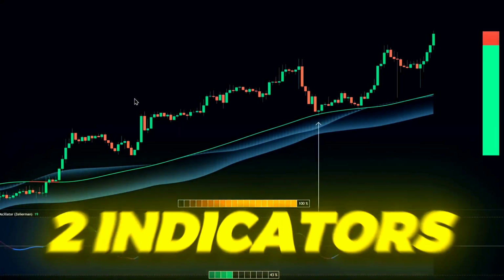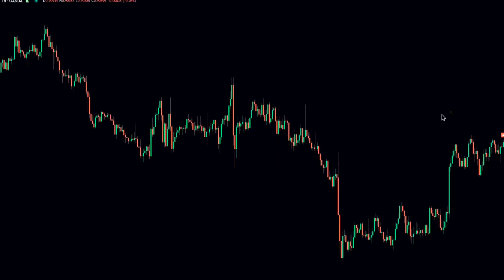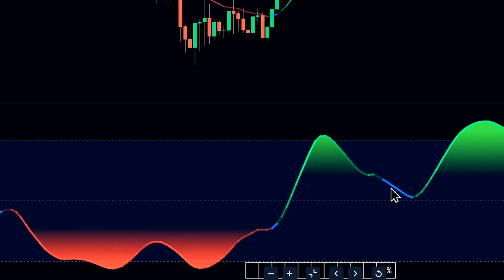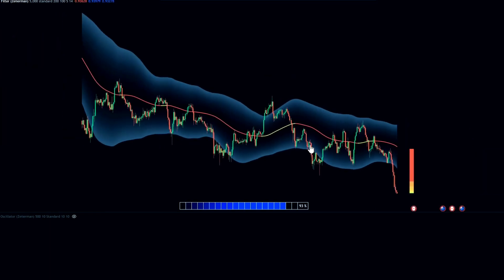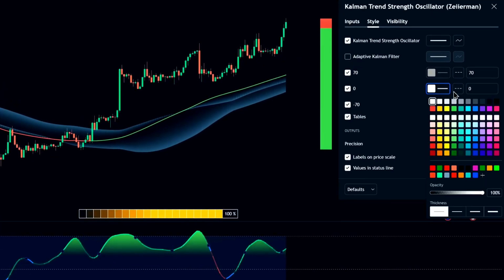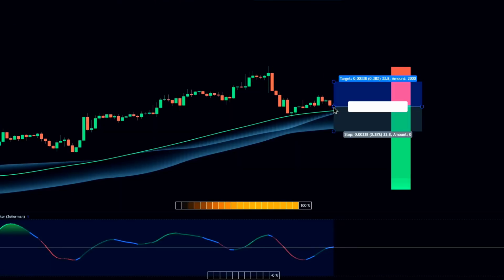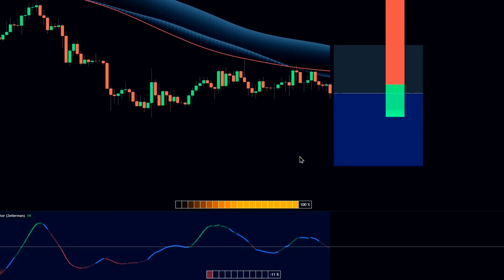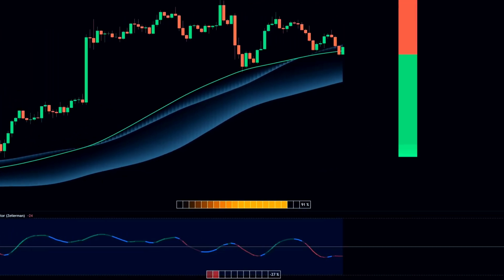Skyrocket Profits with This Precision Strategy! (Complete Tutorial)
🎥 Skyrocket Profits with This Precision Strategy! 🚀📈

Unleash the power of precision in trading with this groundbreaking Strategy! It’s your ultimate tool for accurate entries, smart exits, and maximum profits across Forex, stocks, and crypto.

Key Benefits:
🎯 Pinpoint Accuracy: Identify high-probability trade setups with ease.
📊 Versatile for All Markets: Works seamlessly with Forex, crypto, and stocks.
💡 Beginner-Friendly & Pro-Approved: Simple for new traders, powerful for experts.
⚡ Live Chart Examples: See how it performs in real-time trading scenarios.
🔥 Boosts Profits: Take your trades to the next level with this precision tool.

Why This Strategy?
💼 For Every Trader: Designed for scalpers, swing traders, and investors.
📈 Proven Results: Tested to deliver consistent wins across all market conditions.
🔍 Smart Insights: Stay ahead with clear, actionable signals.

💡 Start trading smarter today! This precision Strategy will revolutionize your trading approach and help you achieve better results. 📊✨

👉 Watch Now and Skyrocket Your Profits!